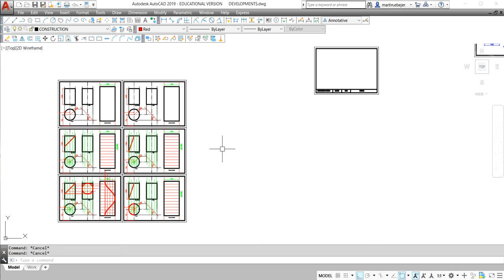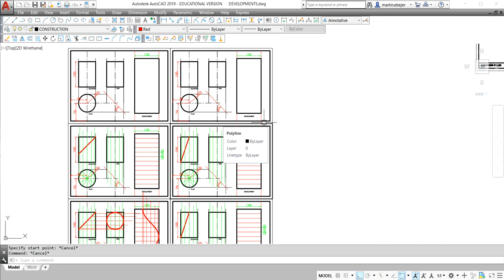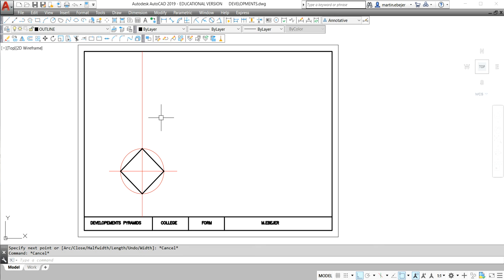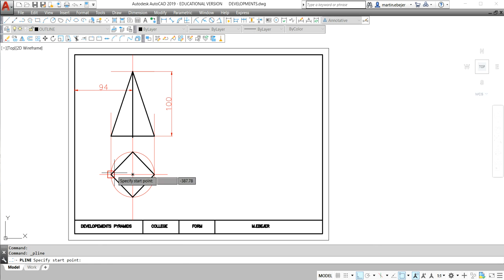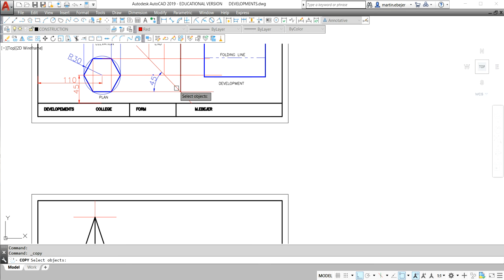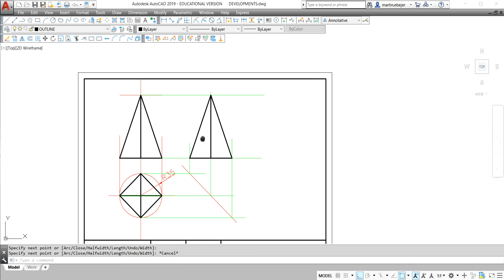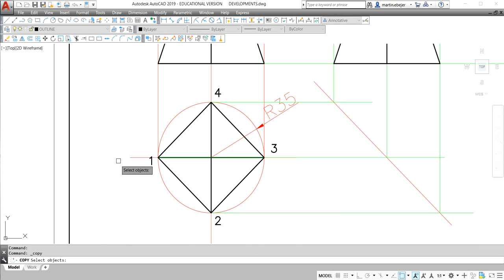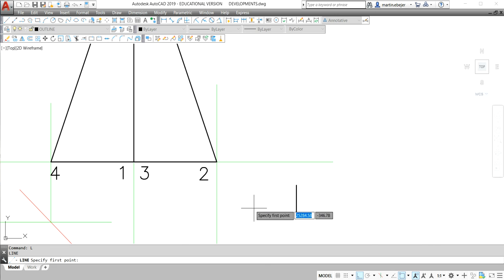PYRAMID LESSON 01